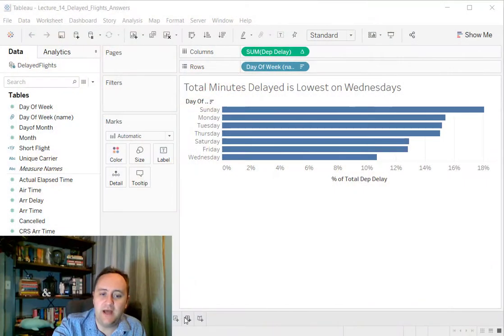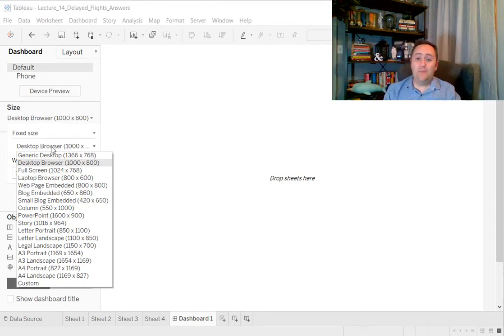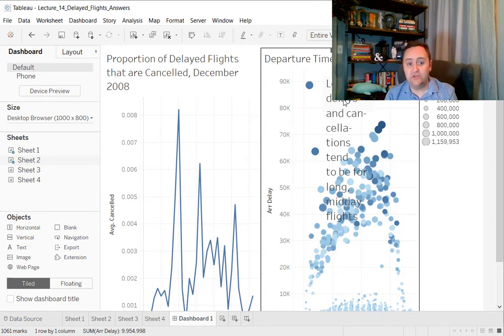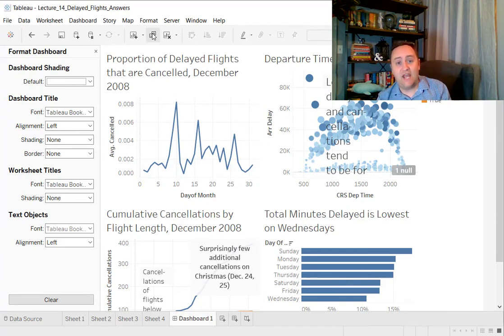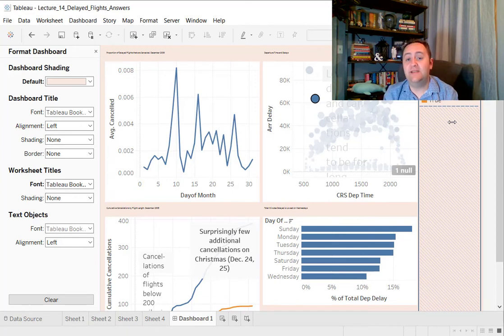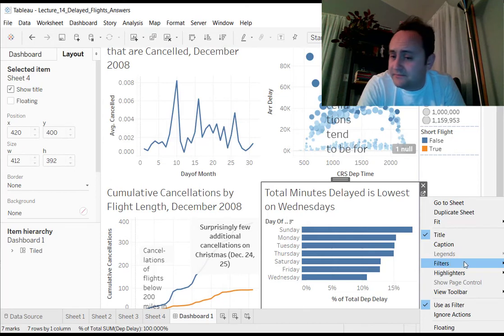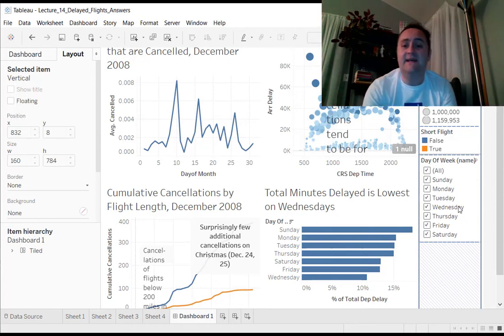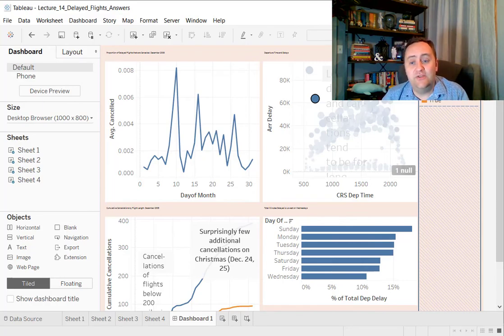Dashboards in Tableau - Data Communication / Data Visualization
This video discusses the basics of how to put together, style, and share a data dashboard in Tableau.